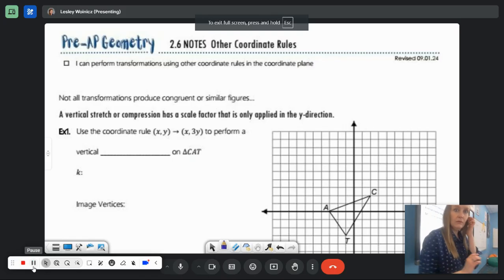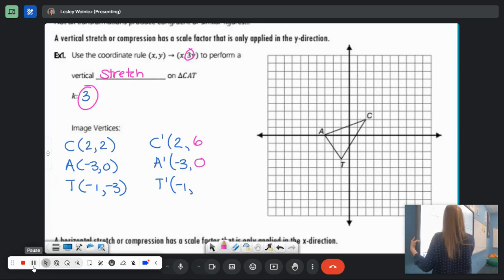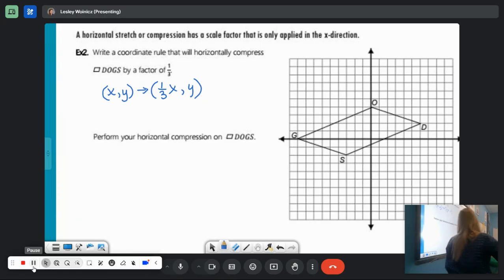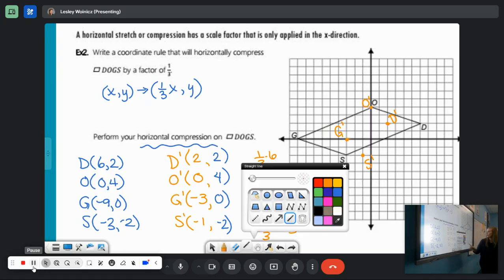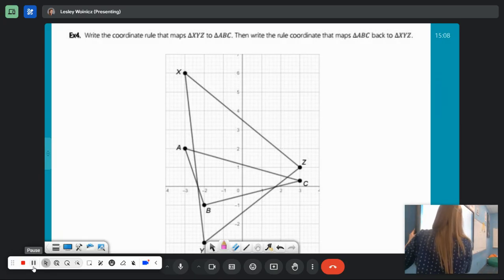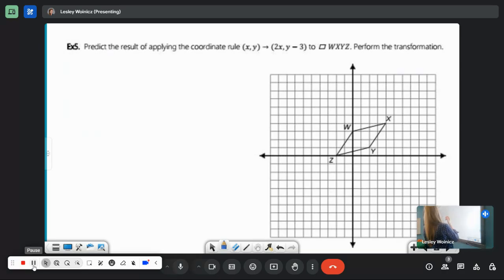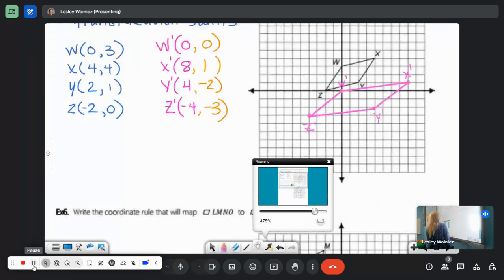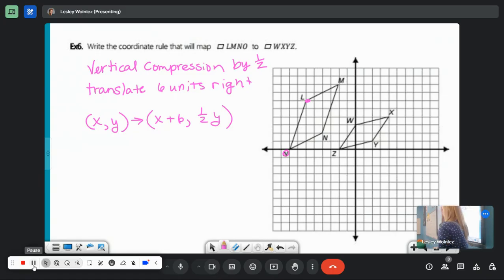G2.6 NOTES Other Coordinate Rules